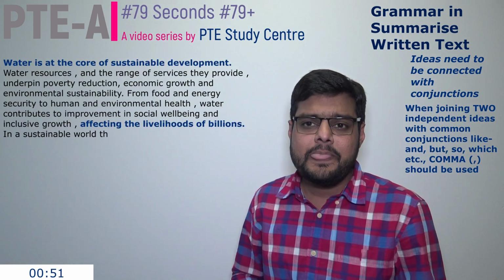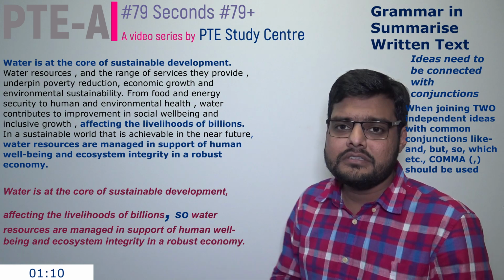79 seconds for 79+ by Sameer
This video series is a last-minute PTE preparation for the PTE test-takers for achieving 79+.

In this video, our industry professional PTE trainers explain and provide you with important tips and tricks for your upcoming PTE exam. So, that you can get your desired PTE score quick and easily.